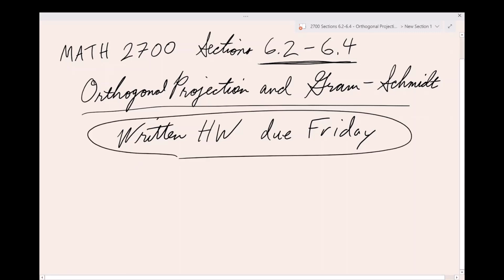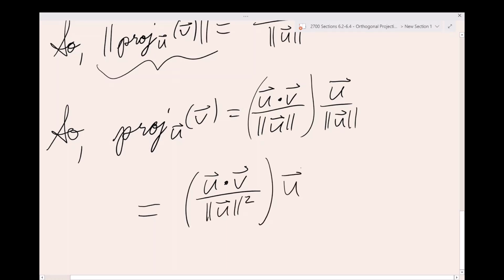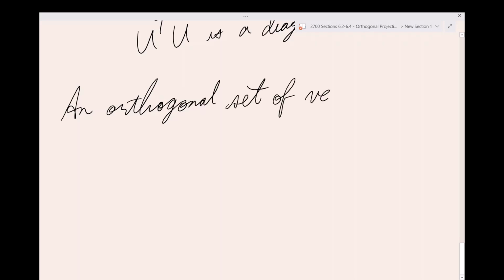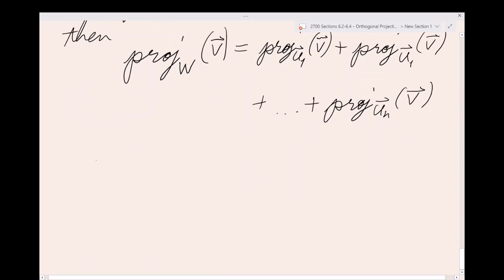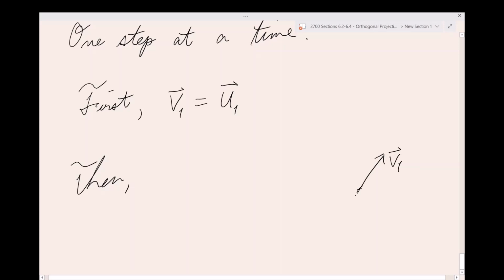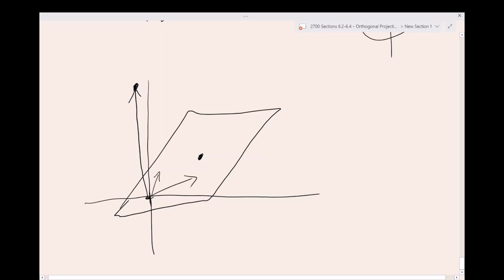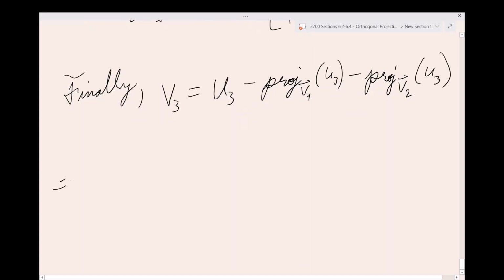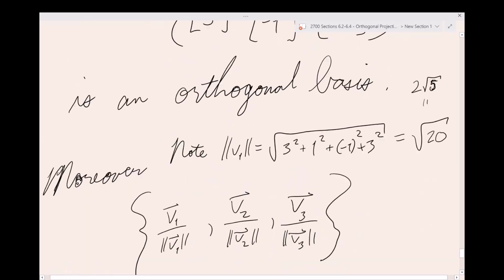2700_6 Sections 6.2-6.4 - Orthogonal Projection and Gram-Schmidt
Orthogonal Projection and the Gram-Schmidt Process